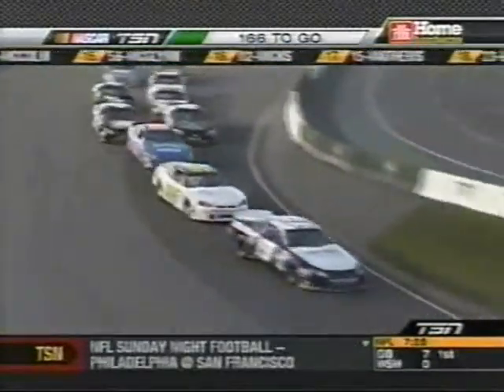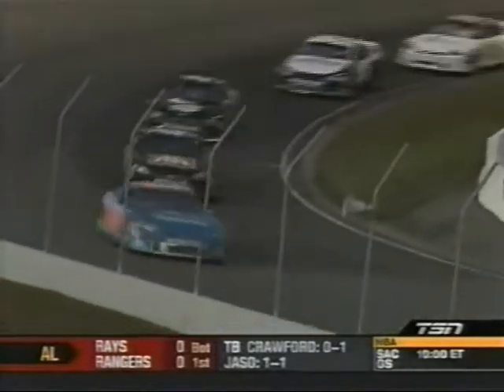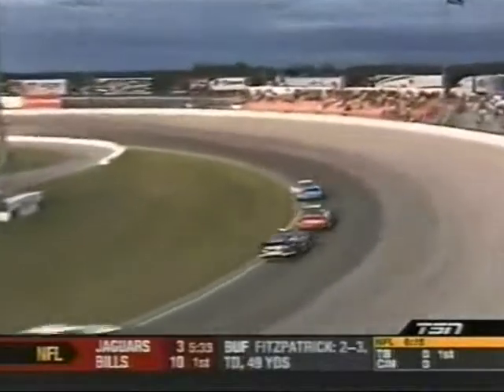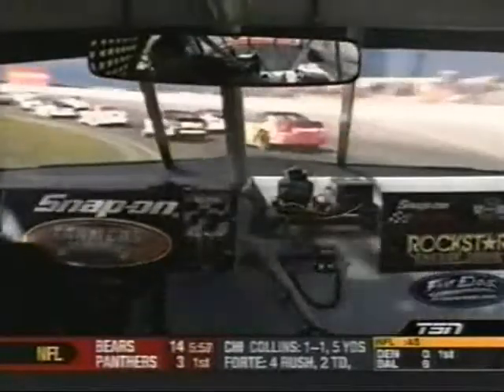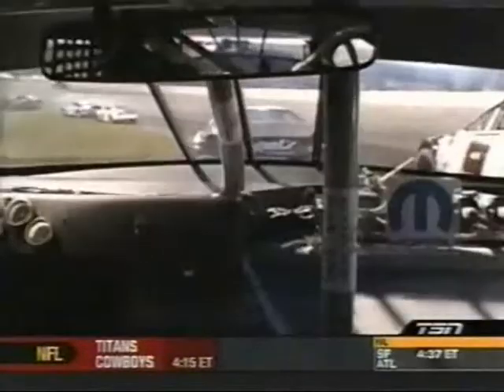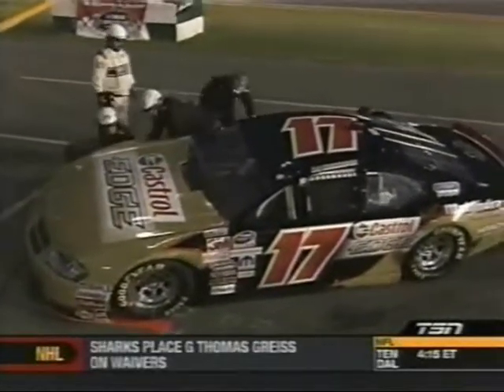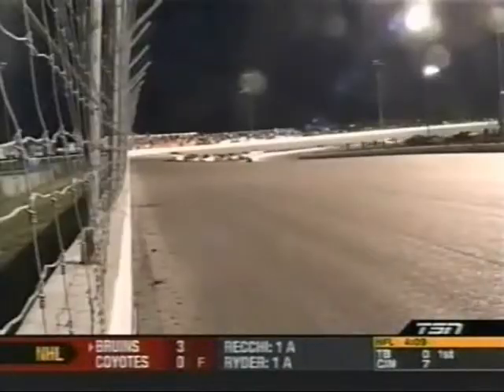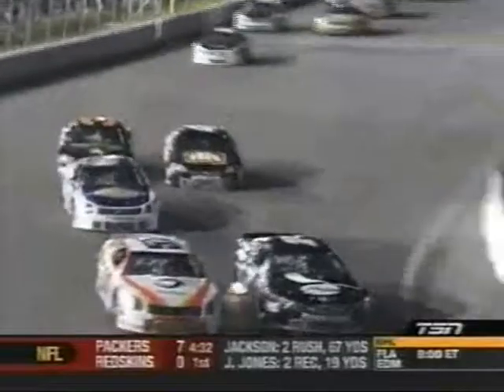2010 Kawartha 250 - PART 3/5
Pete Shepherd dispite his early accident is flying towards the front as JR Fitzpatrick moves into championship position.

2010 Kawartha 250
Kawartha Speedway